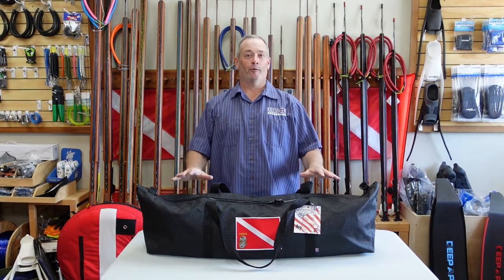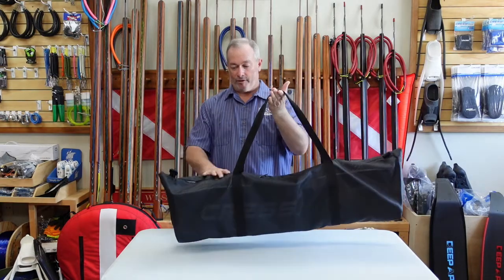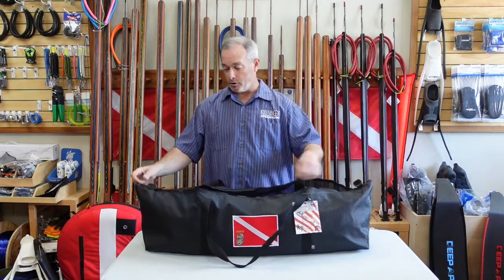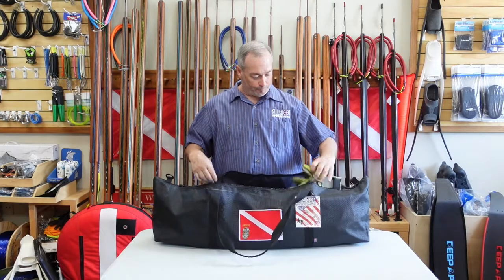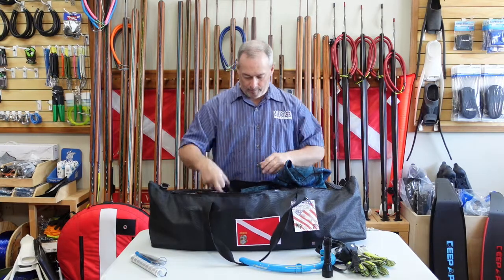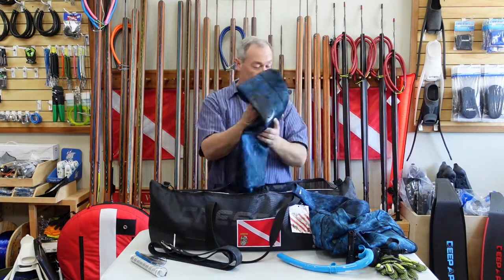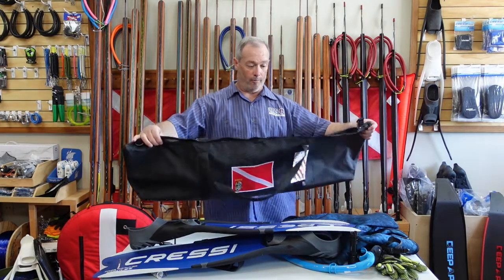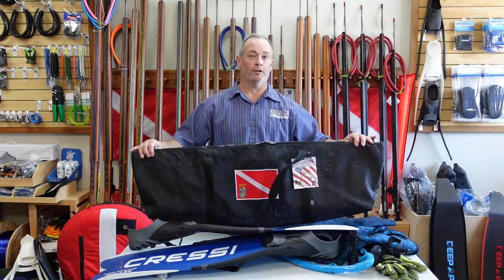Armor Longfins Bag Review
We review the Armor Longfins mesh bag in this video.  This is a great bag for keeping your freediving equipment safe and organized.  It is made in the USA, is made entirely of mesh and has two (2) heavy duty zippers.  I was able to put a pair of longfins, wetsuit, mask, snorkel, flash light, weightbelt, gloves, and throw flashers in it.  In my personal bag I have everything listed above PLUS I also have a rashguard top and bottom and two 8x10x3 inch mesh bags that hold defog, conditioner, vaseline (for those "I forgot to shave days) and a few other little accessories.

This is a really heavy duty bag that will last for years, even with heavy use.  One other thing that I really like about it is that it folds or rolls up and doesn't take up a lot of space like many other freediving bags and backpacks.

Ed M.